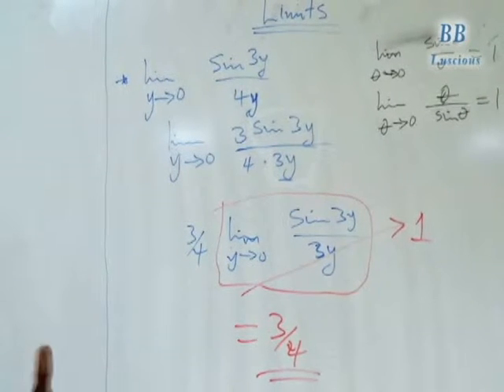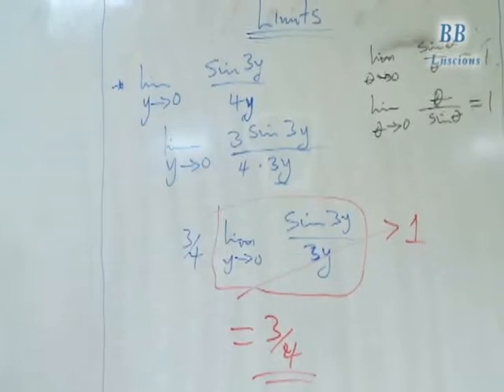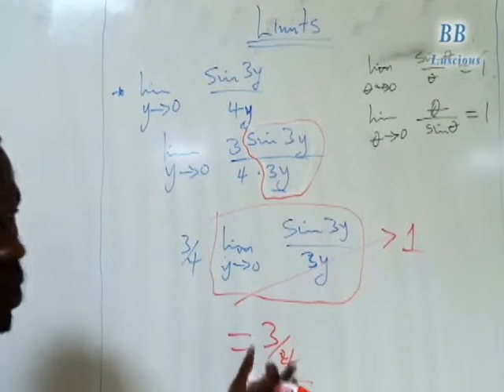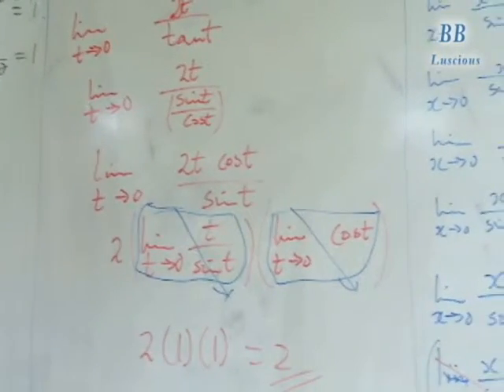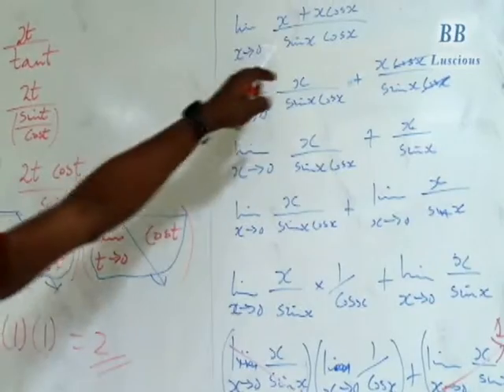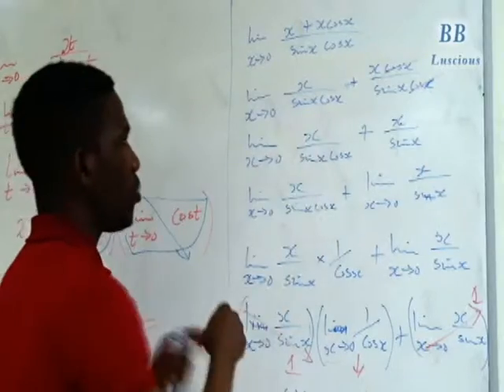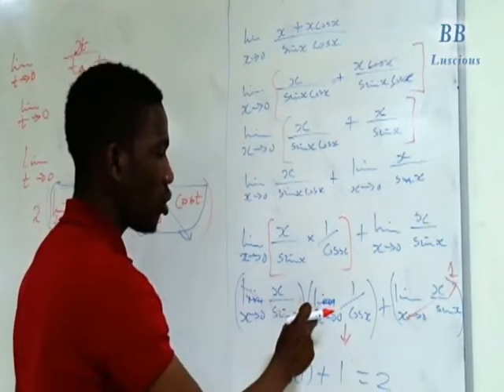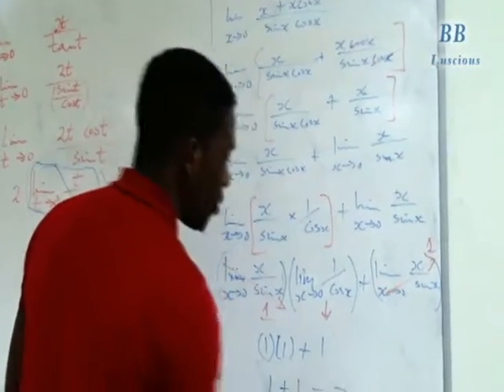Limits (sandwich theorem)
Some application of sandwich theorem while solving Limits